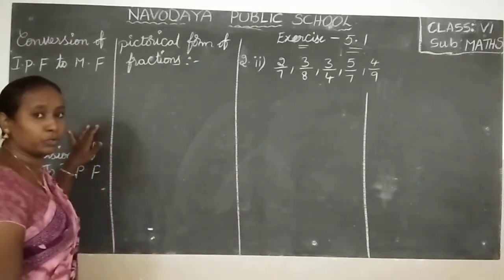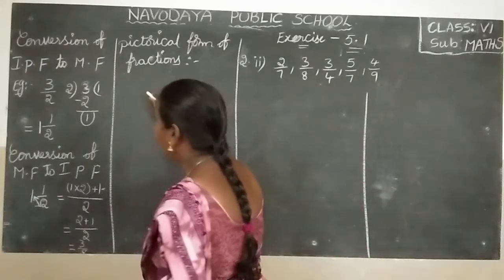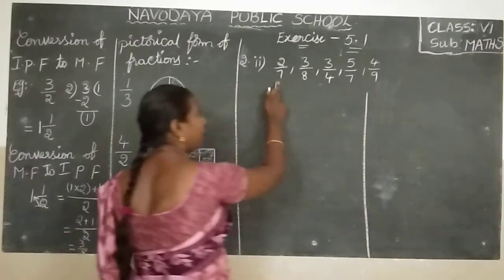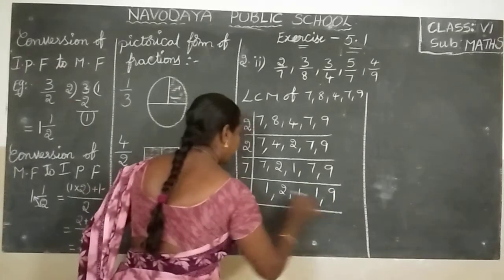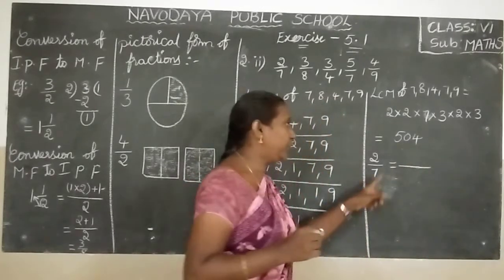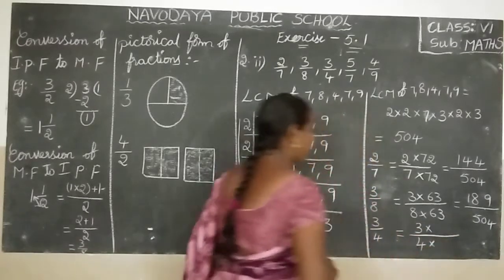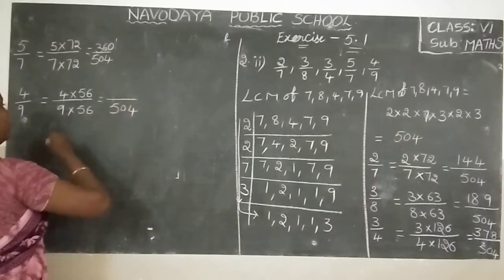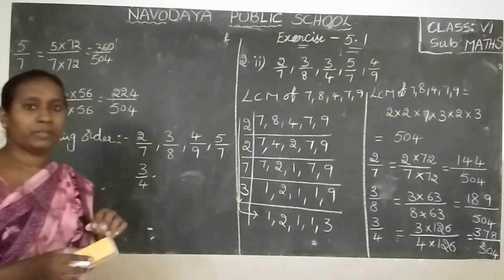6th Maths 24